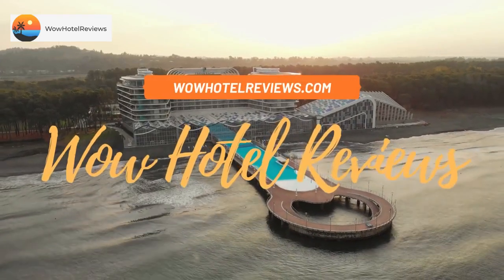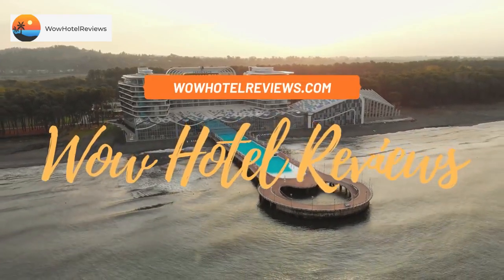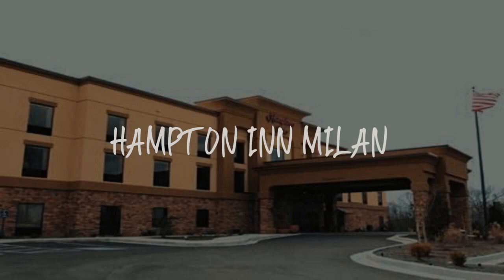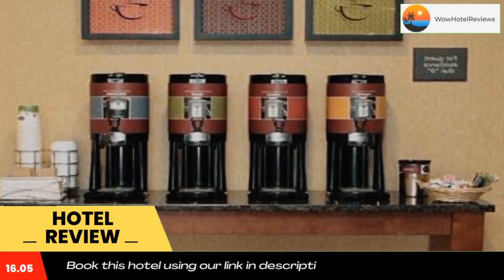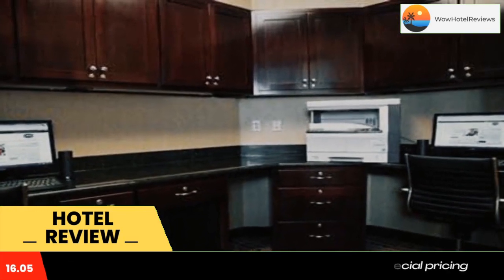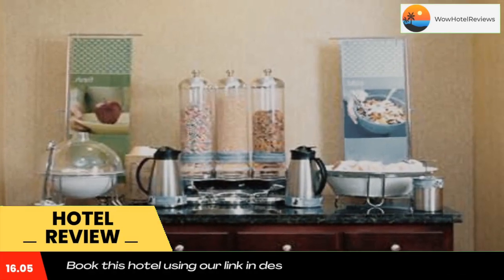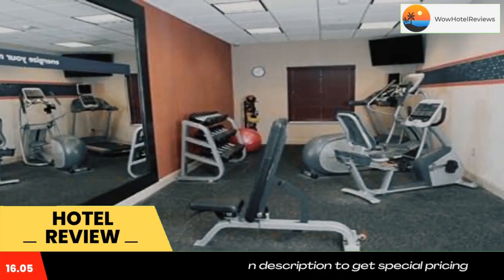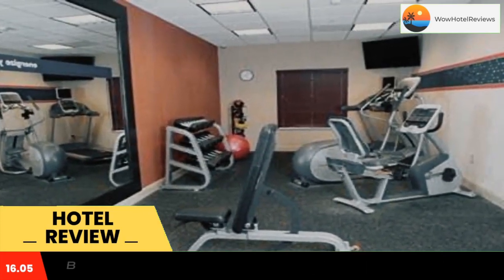Hampton Inn Milan Review - Milan , United States of America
Hampton Inn Milan

This hotel is within 10 minutes’ drive of Milan Golf Club and the West Tennessee Agricultural Museum. It offers a hot breakfast, an outdoor pool and Suite Shop. Rooms include free Wi-Fi.
A flat-screen TV and a work desk are provided for all rooms at Hampton Inn Milan. The traditionally styled rooms also include coffee-making facilities.
The Milan Hampton Inn offers a fitness room and a business center for guest use. Guests can also use the hotel’s laundry facilities.
This hotel is about 4 miles from Milan City Park and Gibson county Lake. Johnnie Hall Stadium is less than 10 minutes’ drive away.